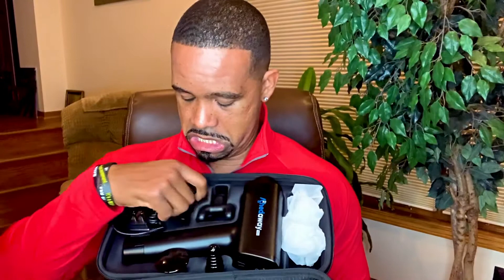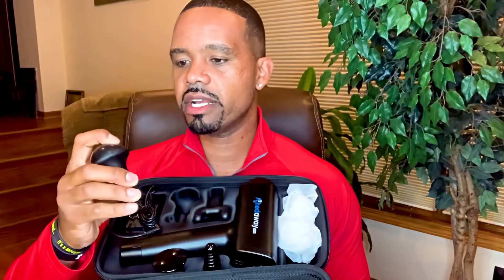Achedaway Pro Review ( Massage gun comparison: Hypervolt vs Achedaway Pro)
If you are considering a massage gun, your going to want to see this review of the Achedaway pro massage gun.